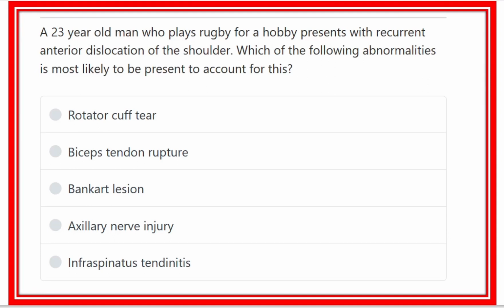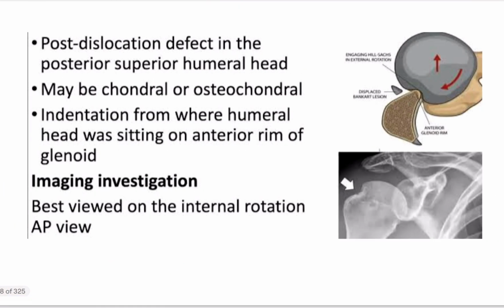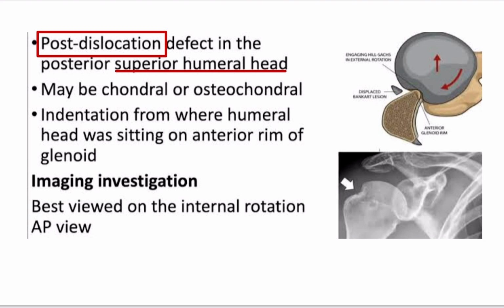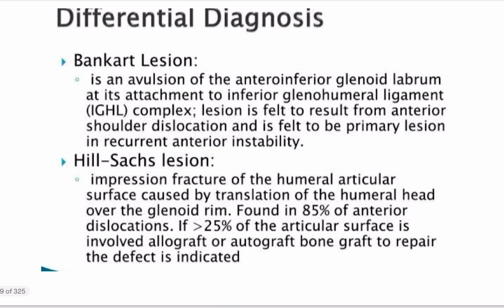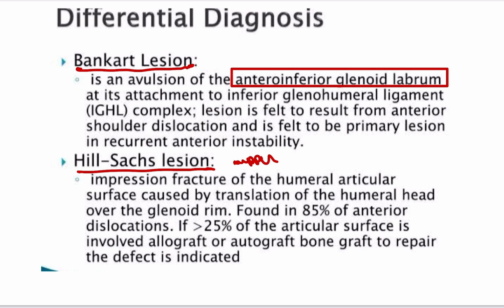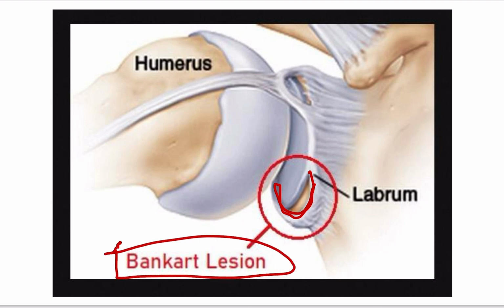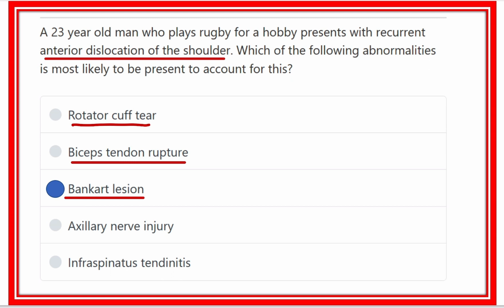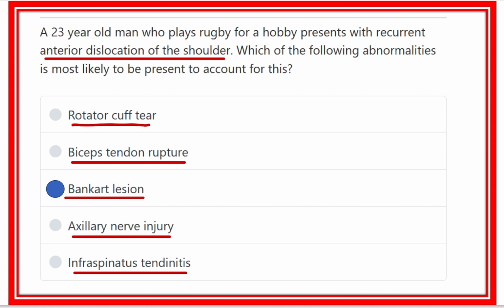Shoulder joint pathology MRCS question solve (CRACK MRCS)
it includes
1. eMRCS videos
2. Fawzia sheet solved
3. Recalls and mores